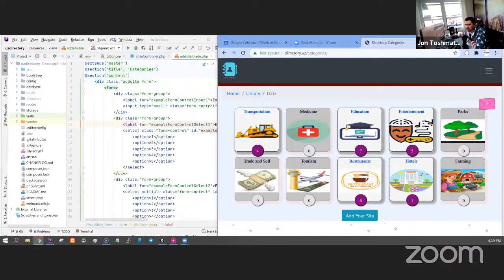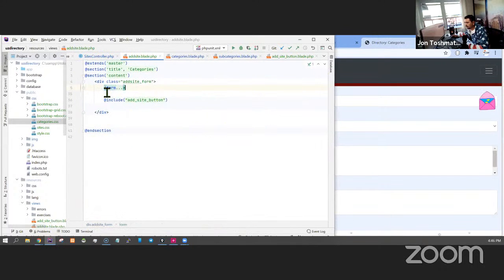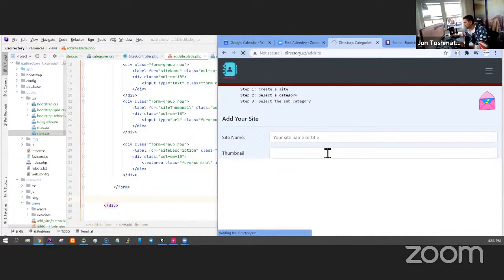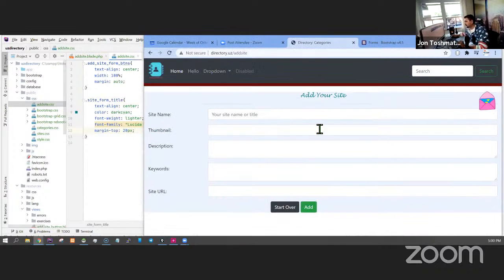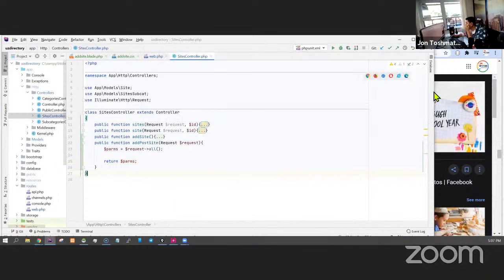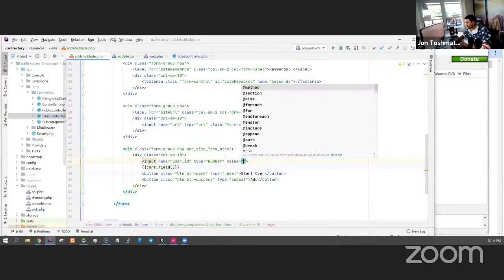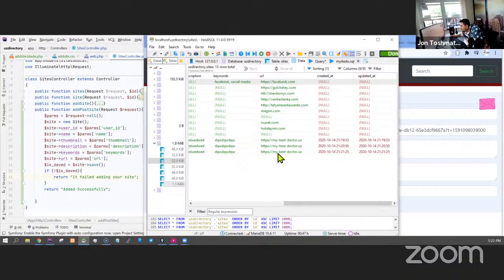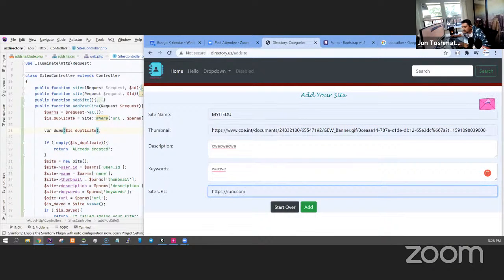Laravel Class - creating Directory project